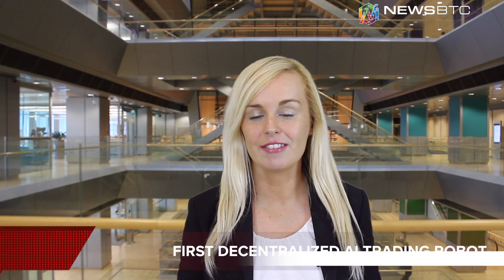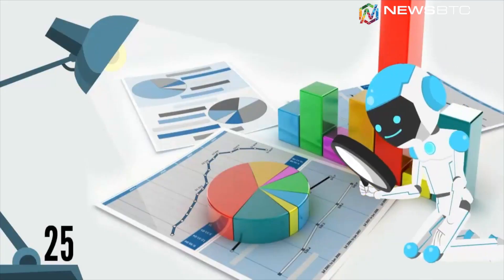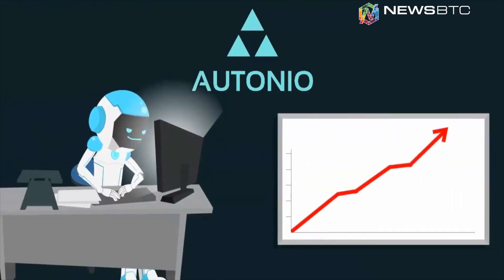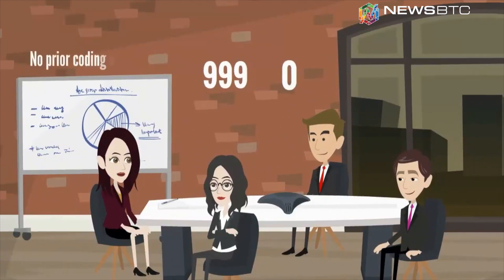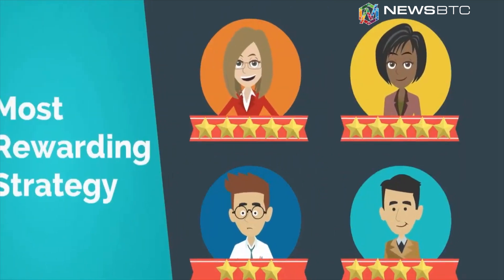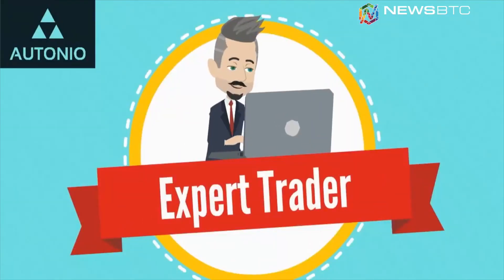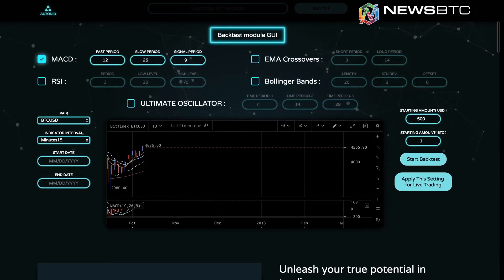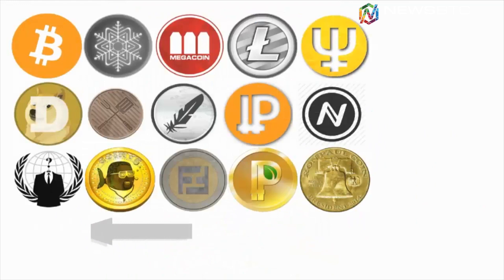Autonio - The First Decentralized AI Trading Robot